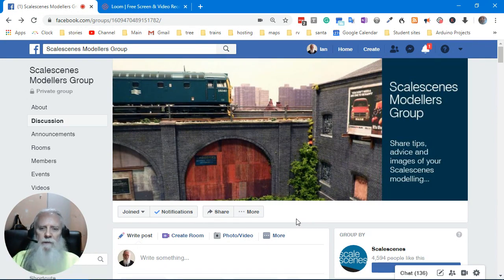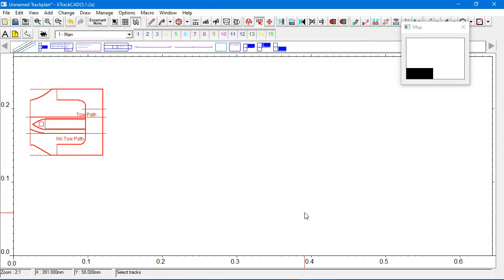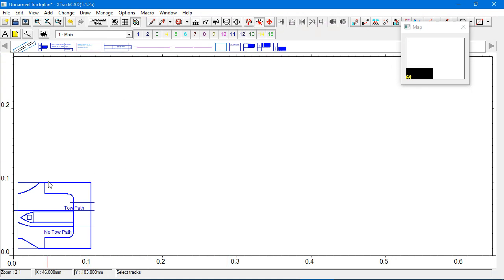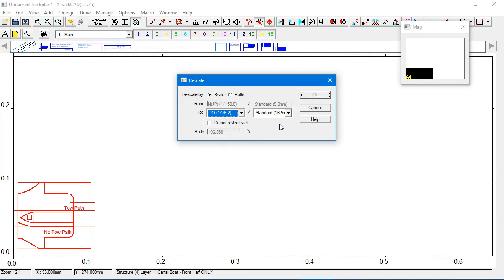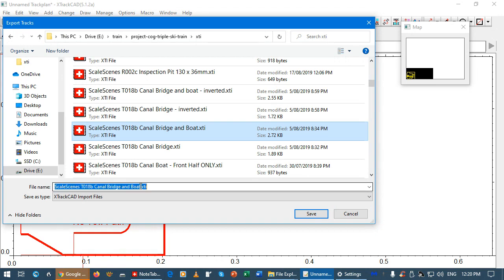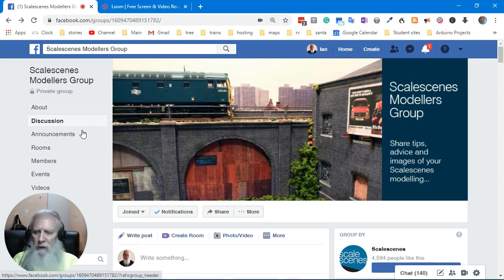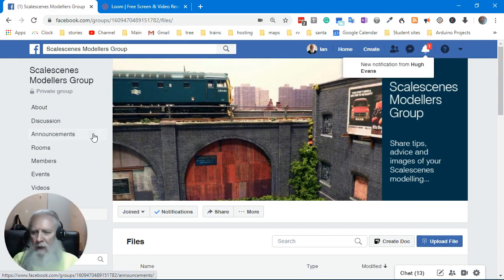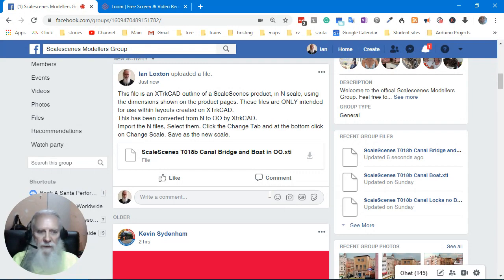Converting XTrkCAD Import files to another Scale - Scalescenes.com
I have created a stack of Import files with the outlines of ScaleScenes.com's Card scene products. This helps users of XTrkCAD to work out where to put their ScaleScenes products once they have made them.
I only work in N scale so that is what I have created these files in. But others have asked if I can provide them in other scales such as the very popular OO or HO (they are NOT the same!). I thought it was going to be hard to do. I could not have been more wrong. It is so easy as XTrkCAD is already set up to do exactly that task.
Simply Import the Import file  (.XTI) into your page. Select all the elements you want to convert. Click on the Change Tab. At the bottom of that menu click on the Change Scale item. Set the Scale to the desired new scale and click OK. So easy.
Then you can save the new file and even share it around so others get the benefit.

I get most of my card files from Scalescenes.com

This has been recorded thanks to a really cool App, Loom. It runs as an App within Chrome but also has a stand-alone App that runs On your computer.